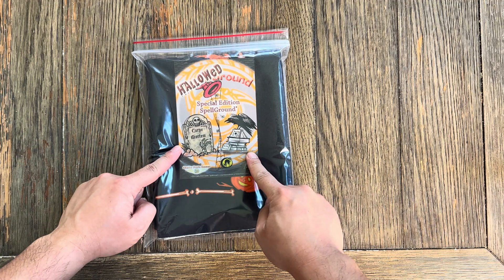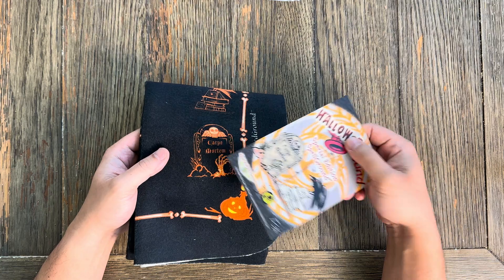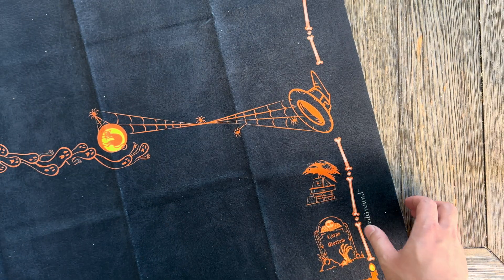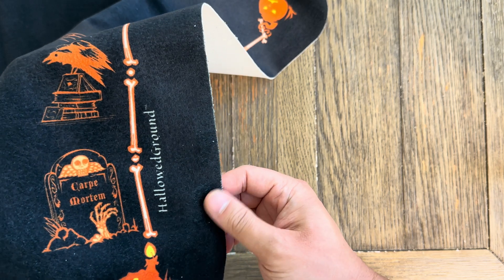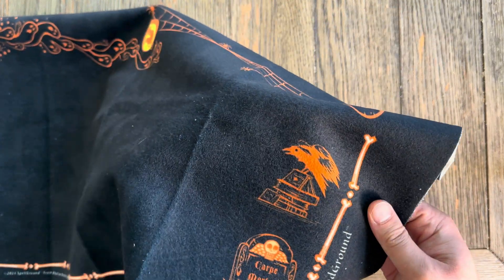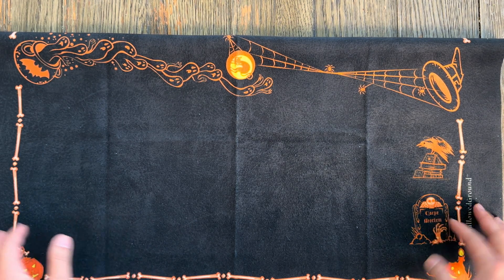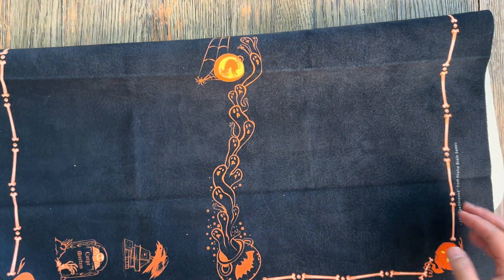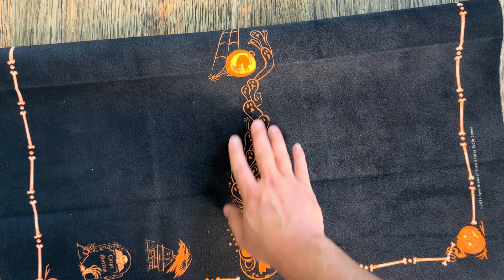Khalsa Brain Games Hallowed Ground Playmat x Spellground Review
Well that name is a mouthful!

I'll save you time - this mat could have been SO much better. Please Khalsa Brain Games... you HAVE and CAN do better than this mid product.